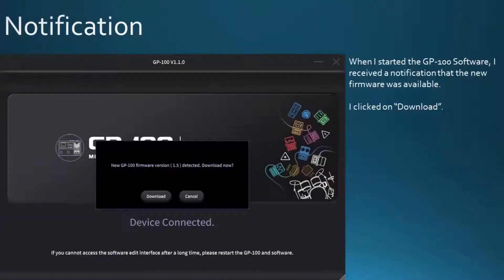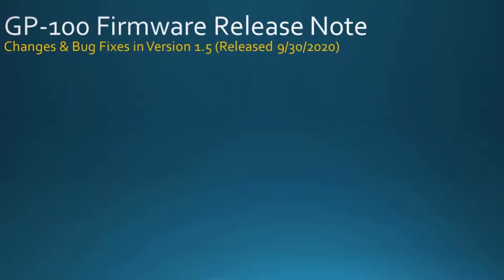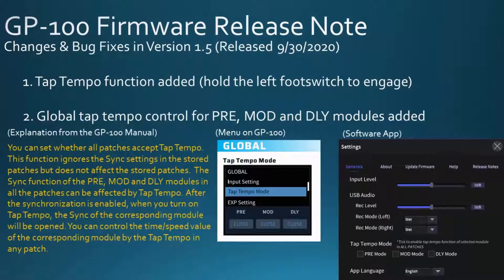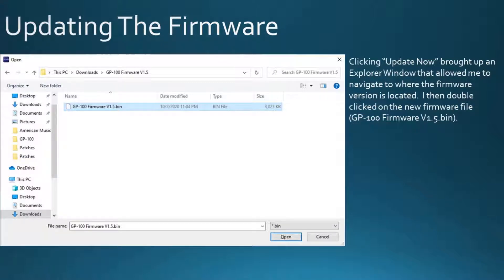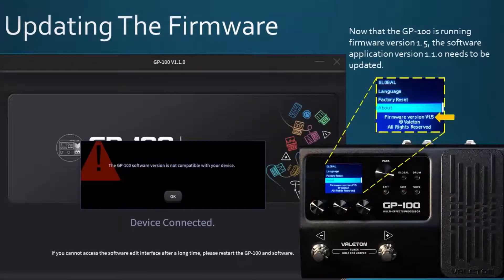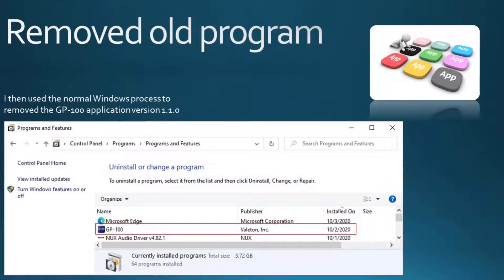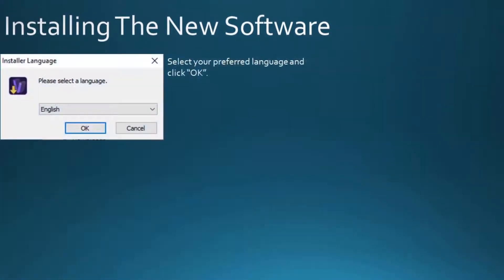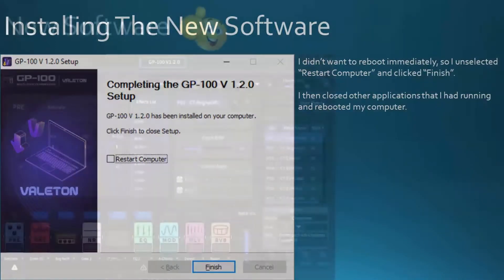Updating the Firmware on a Valeton's GP-100 to version 1.5 (Released 9/30/2020)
In this video, I walk through the updating of the firmware for the GP-100 to version 1.5 on a Windows 10 computer. I also walk through the installation of the GP-100 software application version 1.2.0 on a Windows 10 computer.